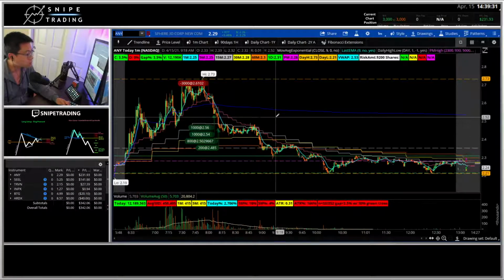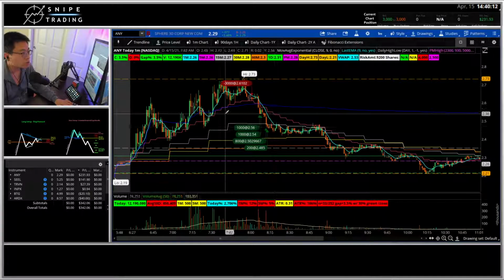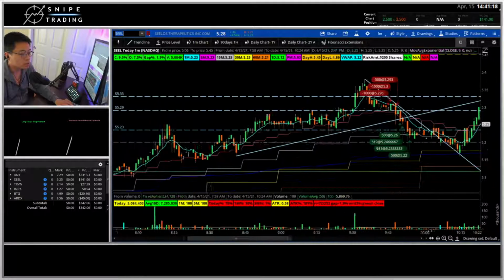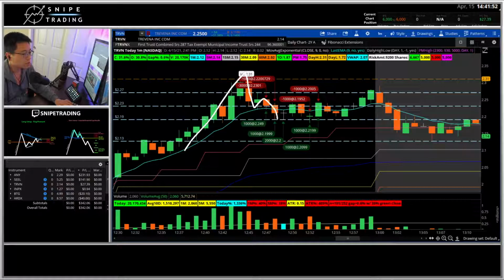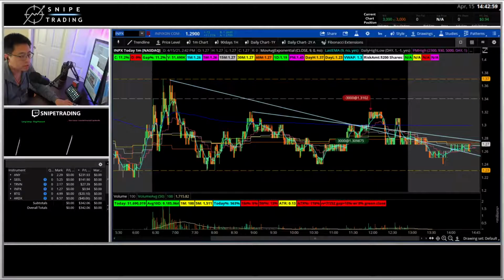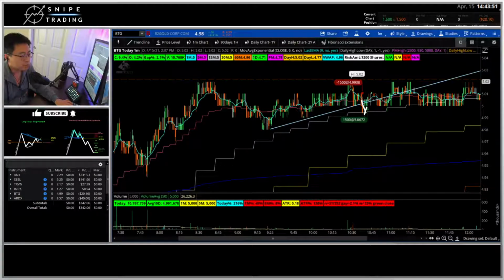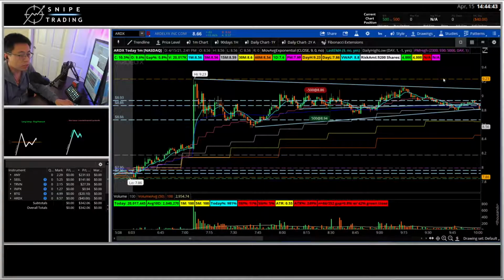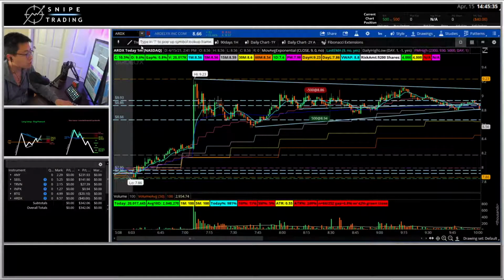+$342🔥 ANY SEEL Daytrading Recap | Inv Cup/Handle | Working on Trailing with BookMap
HOT STOCKS TODAY:  TCVA BDR TV SSY CDEV GEG MGY COIN RIG INPX SHIP TIGR CDEV OCGN BTU ZOM INPX MVIS PPD TV